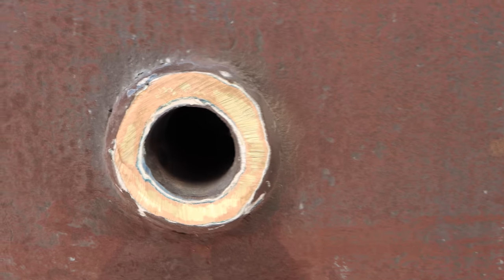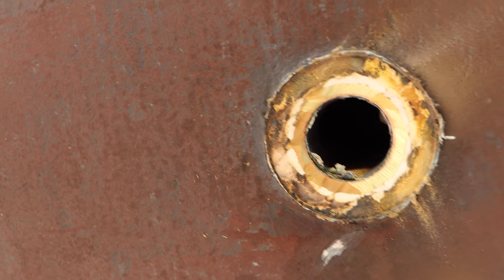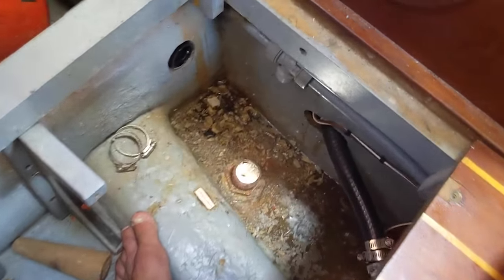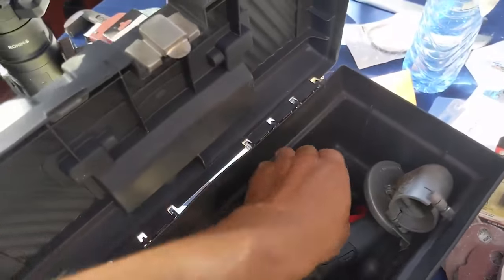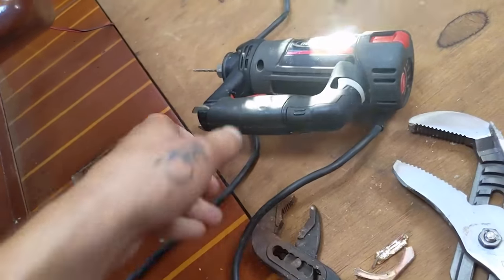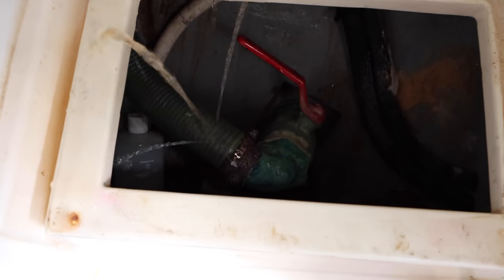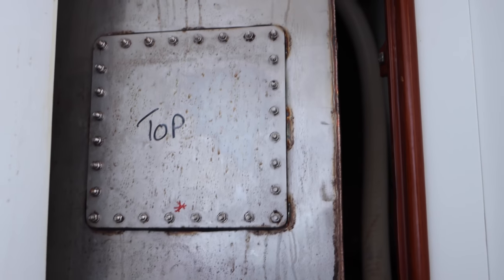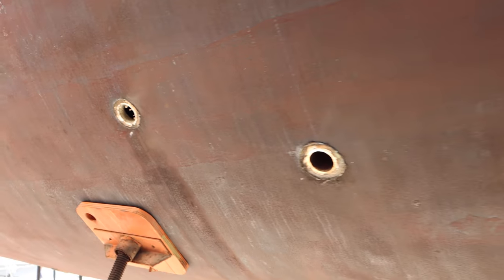I'm changing all the thru hulls, but how to get them out?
Removing the 27 year old thru hulls is a shit job. Would be better if I didn't have to change so many, but thats what you get with an older neglected boat. Watch to see what happens when I call in professionals and the bring a SAWSALL to attack the hull! I'm definitely not comfortable with this...

00:00-1:00 Intro
1:00-3:23 How to tell if they're bad
3:23-5:01 Removal (take 1)
5:01-8:29  Removal with a SAWSALL
8:29-9:36 Holding tank is FULL!?
9:36-10:15 Outro